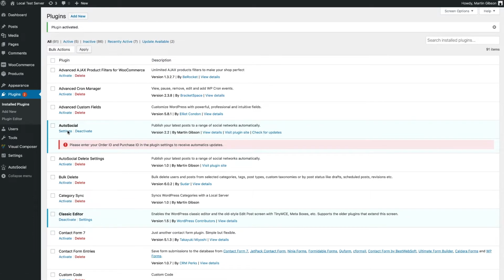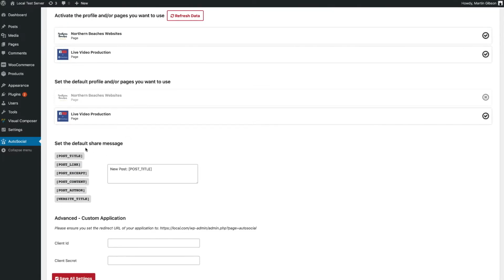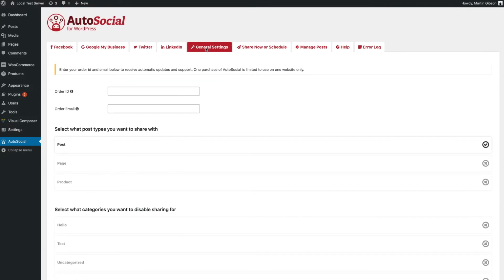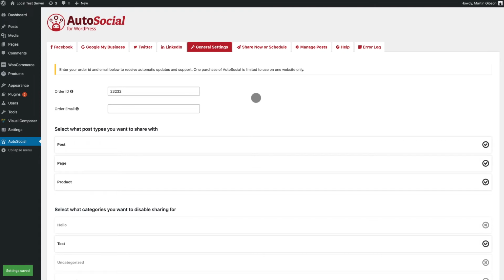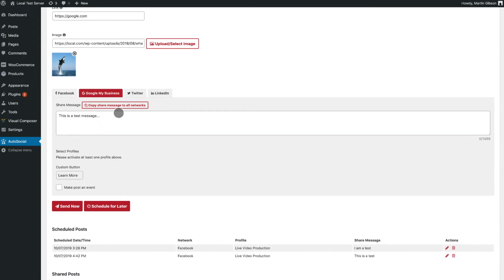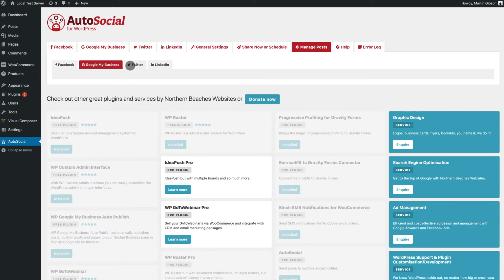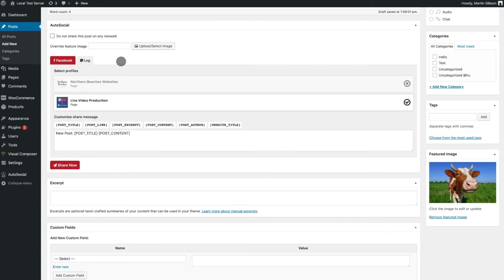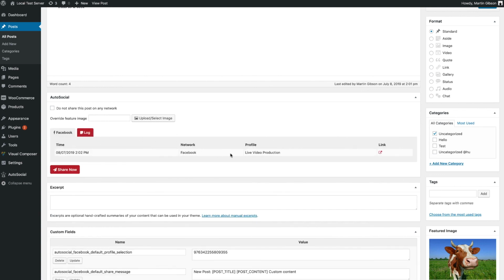AutoSocial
AutoSocial is a WordPress plugin which enables you to automatically post your posts, pages and custom posts to Facebook (Pages only), Google My Business, LinkedIn (profile and company pages) and Twitter automatically as well as being able to schedule and manage updates.